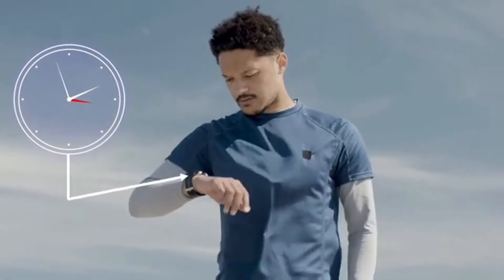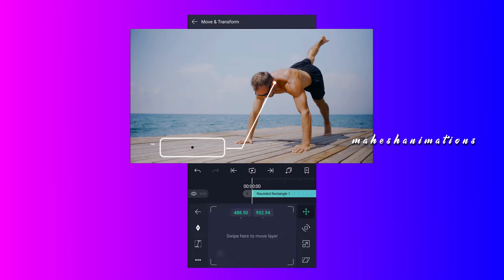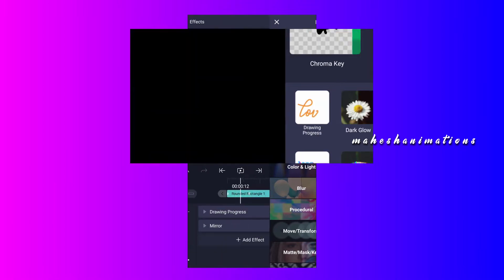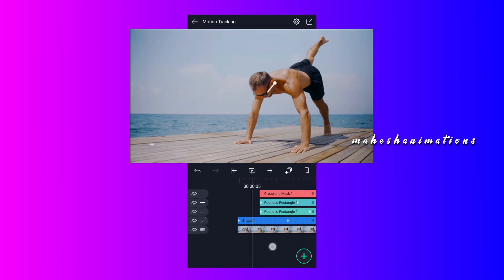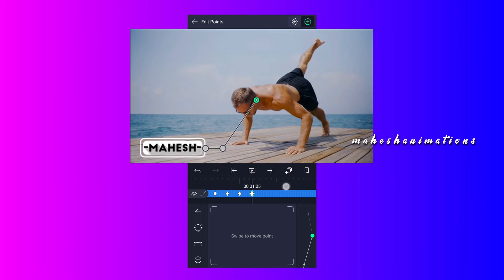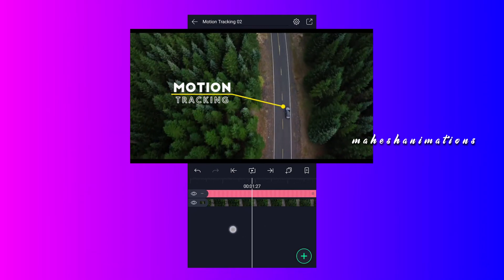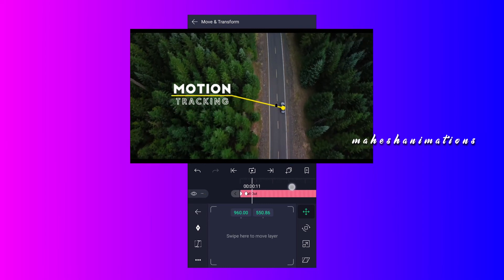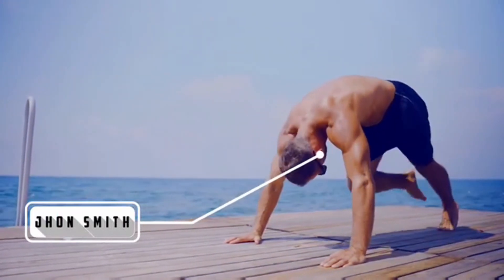Motion Tracking in Alight Motion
Hello Friends, My Name is Mahesh Parchake.
in this Video, i will show you, How to Motion Track in Alight Motion

𝗗𝗢𝗪𝗡𝗟𝗢𝗔𝗗 𝗟𝗜𝗡𝗞𝗦 ➲

𝗔𝗟𝗜𝗚𝗛𝗧 𝗠𝗢𝗧𝗜𝗢𝗡 𝗣𝗥𝗢𝗝𝗘𝗖𝗧 𝗣𝗔𝗖𝗞𝗔𝗚𝗘𝗦  𝗟𝗜𝗡𝗞𝗦➲

🌀 Preset :➤

🌀 XML :➤

💠 TUTORIALS ➤

Mahesh Animations